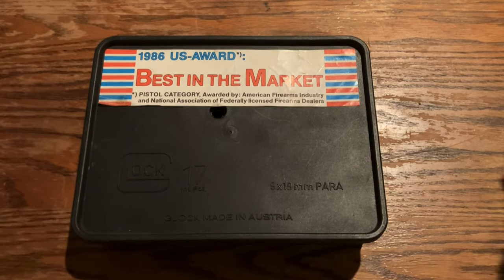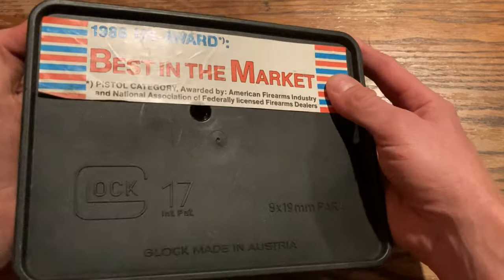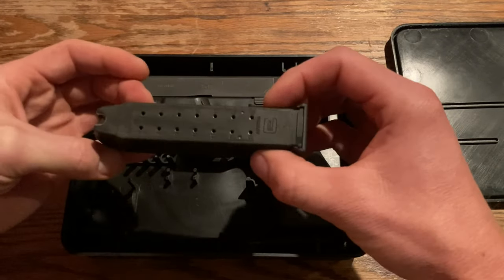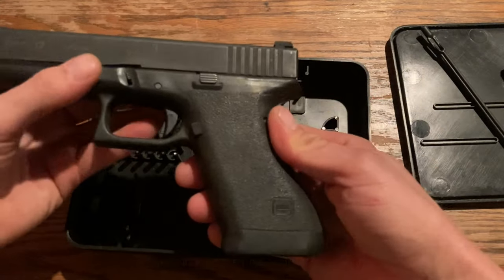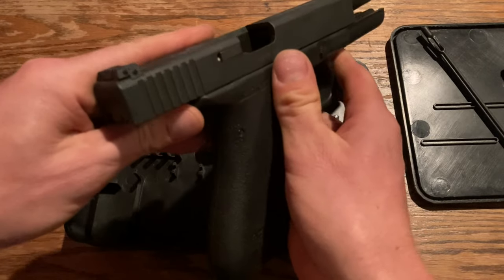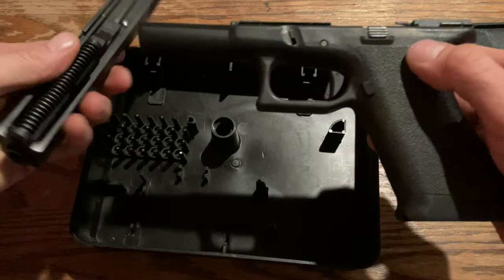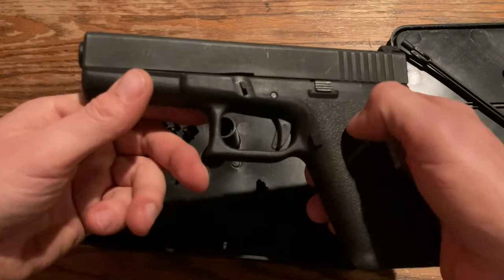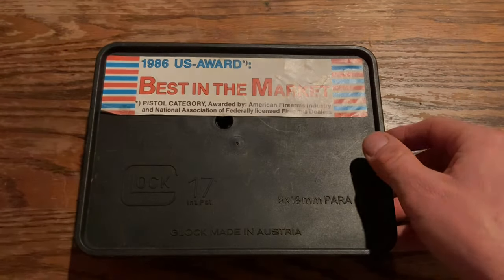Gen 1 GLOCK G17 9mm (Original GLOCK P80) Polymer Pistol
Showing off the collectable Gen 1 GLOCK G17 9mm polymer pistol. This is the original model GLOCK G17/P80 9mm designed by Gaston Glock. This is the pistol that inspired the release of the 2020 GLOCK P80... not to be confused with the Polymer 80 GLOCK builds!

These models are genuine GLOCK pistols. The original 1986 import GLOCK model collectable pistol that was later widely adopted by many law enforcement agencies in the United States. .